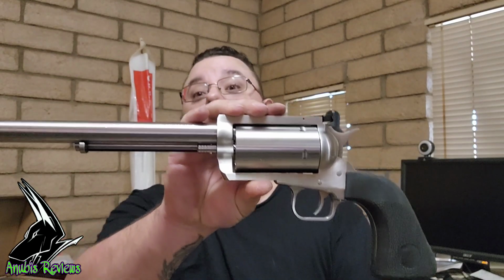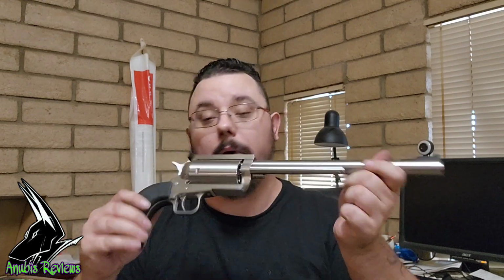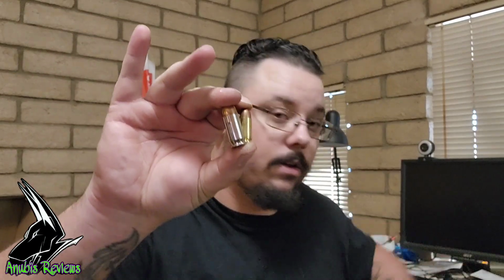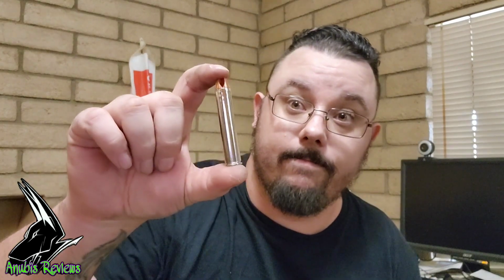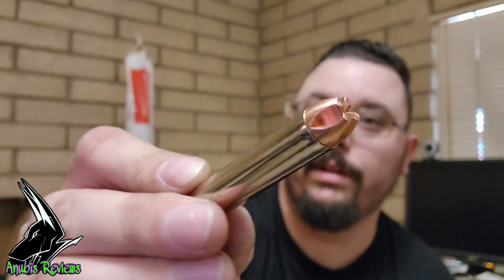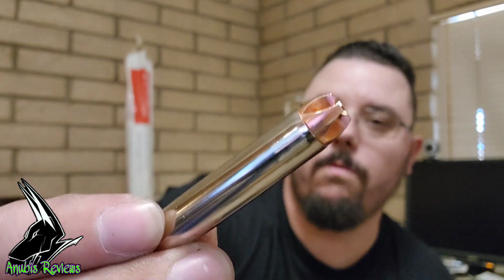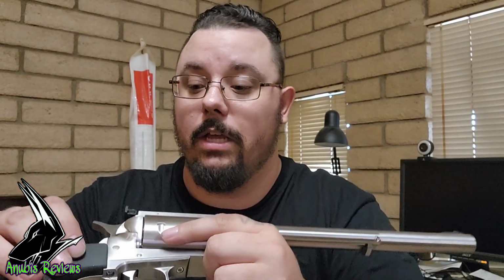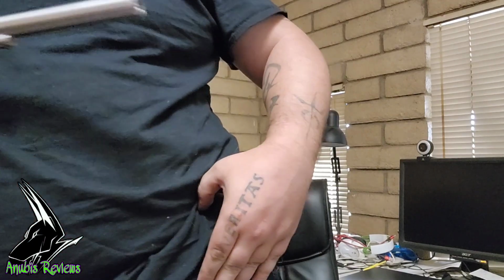Magnum Research BFR 444 Marlin